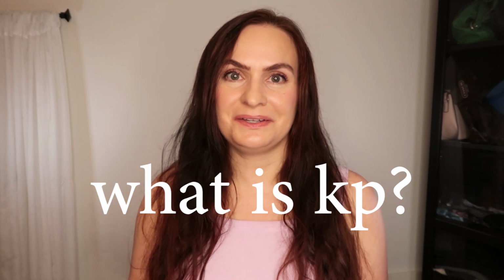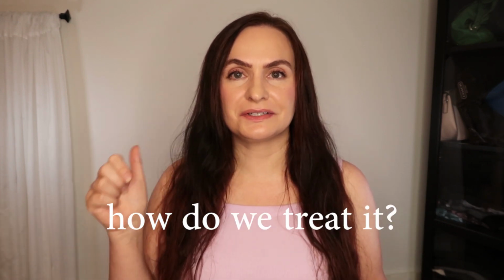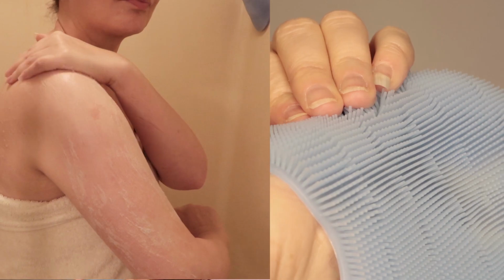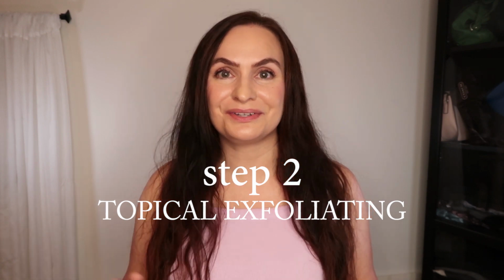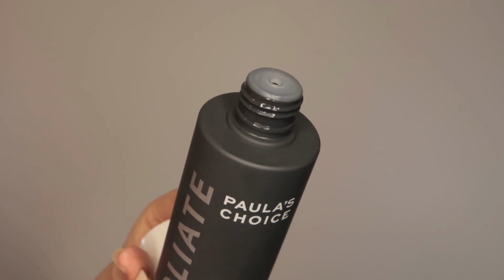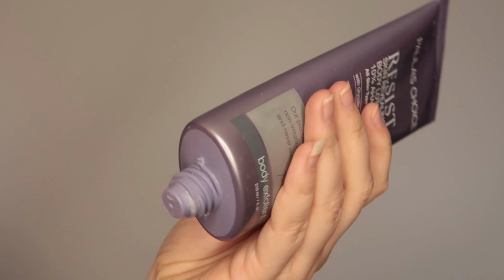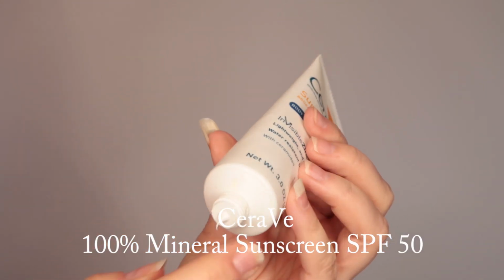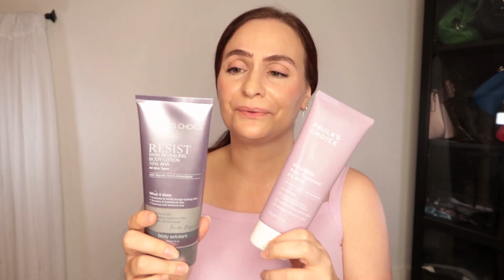2 Simple Steps to Get Rid of KP Keratosis Pilaris Bumps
💜 Hi Everyone!
How I've been clearing KP Keratosis Pilaris aka Chicken Skin or Strawberry skin with a 2 step system. If you have rough patches of bumpy skin and red dots, this video is for you.

👍🏼THUMBS UP so I know if you liked this video

EXFOLIANT SCRUBS
* @firstaidbeauty-video First Aid Beauty KP Bump Eraser Body Scrub Exfoliant for Keratosis Pilaris
* Baking Soda, Sodium Bicarbonate
* Happy Belly Quick Oats
* Silicone Body Scrub

EXFOLIANT LIQUIDS
* ​⁠@theordinary The Ordinary Glycolic Acid Toning Solution, 7% Glycolic Acid
* @PaulasChoiceSkincare Paula's Choice RESIST Smoothing Treatment 10% AHA
* Paula's Choice 2% BHA Liquid Salicylic Acid Exfoliant

EXFOLIANT LOTIONS
* Paula's Choice Weightless Body Treatment 2% BHA, Salicylic Acid Exfoliant
* Paula's Choice Skin Revealing Body Lotion 10% AHA Glycolic Acid Exfoliant

EXFOLIANT MASK
* The Ordinary Salicylic Acid 2% Masque

SUNSCREENS - MINERAL
* @cerave CeraVe 100% Mineral Sunscreen SPF (face) 50
* CeraVe 100% Mineral Sunscreen SPF 50 (body)
* @ginger_armor Ginger Armor 100% Mineral and Plant Based Sunscreen

FOODS TO LOWER SKIN INFLAMMATION
* Bigelow Tea Earl Grey Green Tea, 6 Pack, 120 Tea Bags
* @traderjoes Trader Joe's 100% Natural Ginger Drink Mix
* 100% Naturally Grown Fresh Ginger Root
* Trader Joe's Raw Almonds
* 365 Whole Foods Organic Pumpkin Seeds
* It's Just Pumpkin Seeds Raw

|| THESE WILL HELP YOU GROW ON YOUTUBE ||

* The One YouTube Strategy for 122k+ Views a Day Masterclass *recommended*

* NOTE: This video is not sponsored, an * before a link means this is an affiliate link, which means that I may receive a small commission from an item purchased through the affiliate link.
I believe in full honesty and only endorse a product or company that I actually use and recommend.